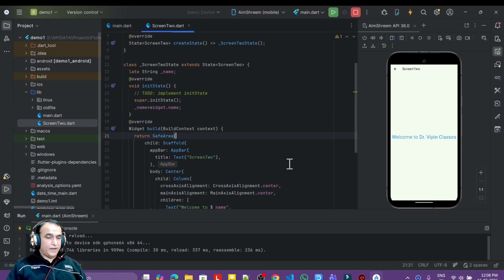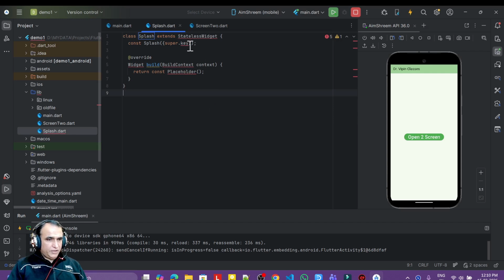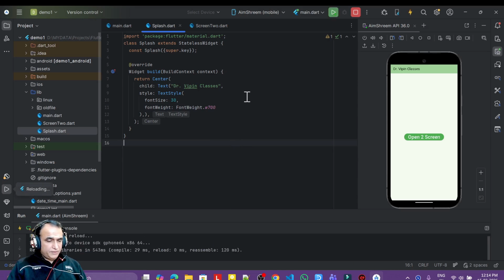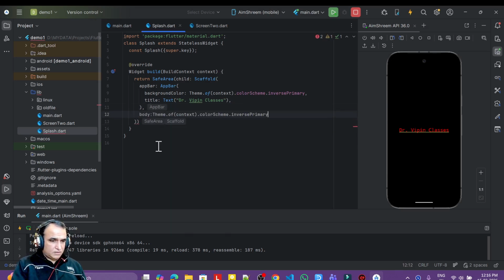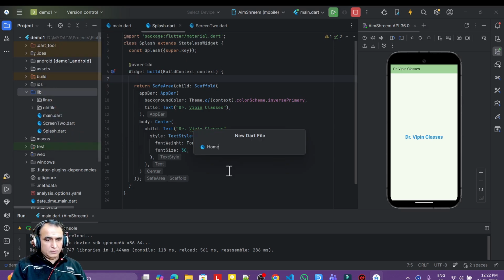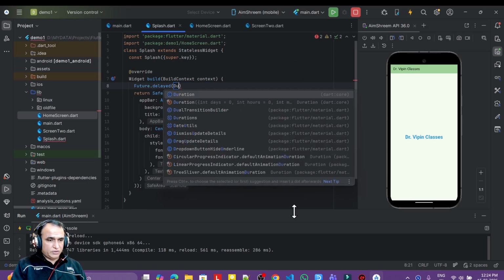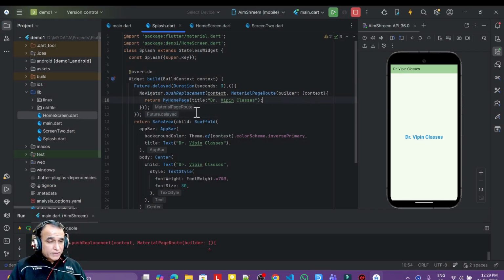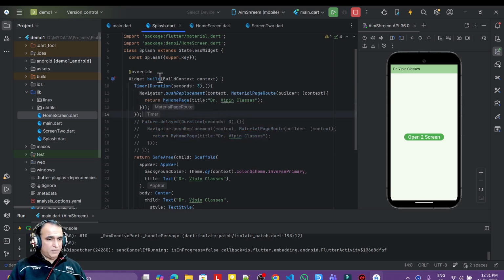59. Flutter Splash Screen | Create Splash Screen in Flutter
Flutter Splash Screen | Create Splash Screen in Flutter

flutter splash screen tutorial
flutter launch screen
flutter loading screen
flutter animated splash screen
flutter native splash
flutter ui
flutter widgets
mobile app development
flutter course
learn flutter
flutter project
dart tutorial
cross platform development
flutter splash screen with logo
flutter app startup screen
flutter initial screen
flutter welcome screen
flutter coding
flutter development
flutter android
flutter ios

68 | र्ष्क्ष्रीं